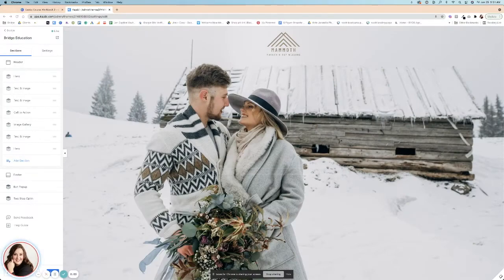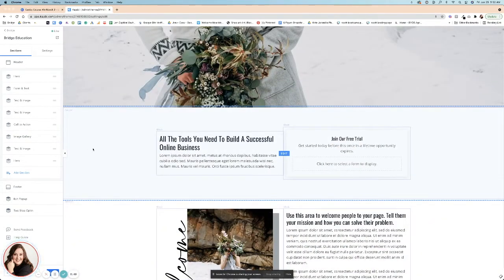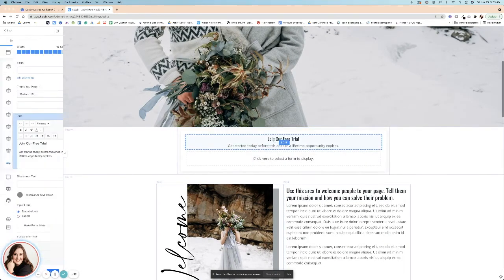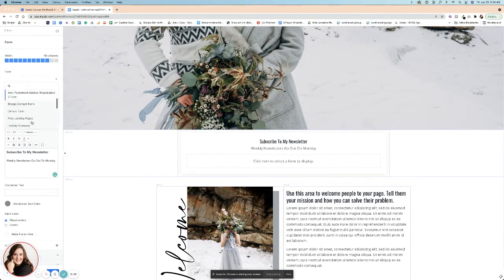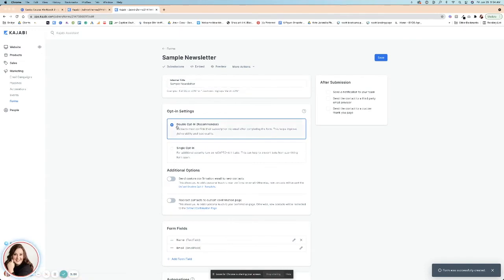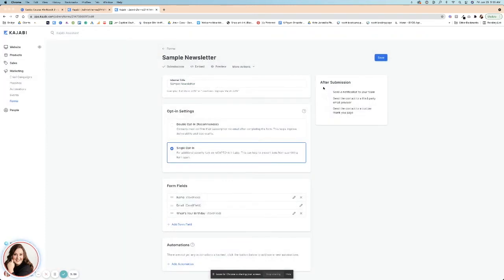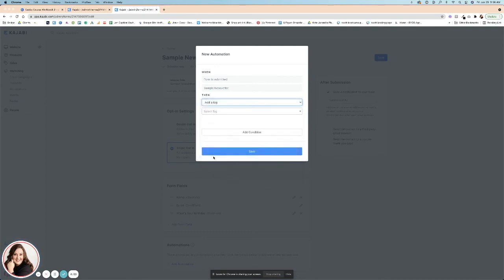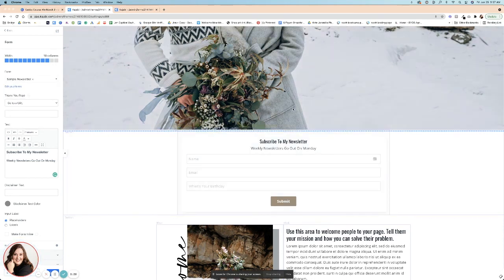How To Create & Automate Forms In Kajabi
Kajabi forms are a great way to capture information and automate activities after the fact. In this tutorial, I walk you through how to create a form section on your website and how to create and automate forms on the back end to provide the highest conversions possible after someone has subscribed.